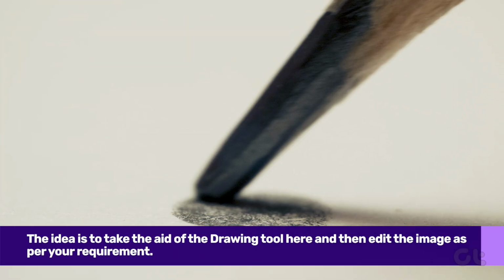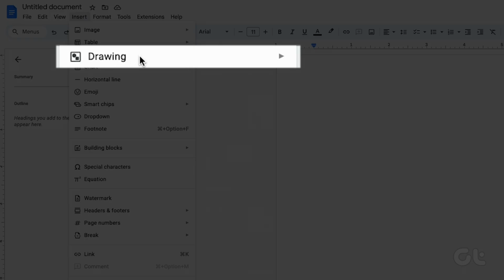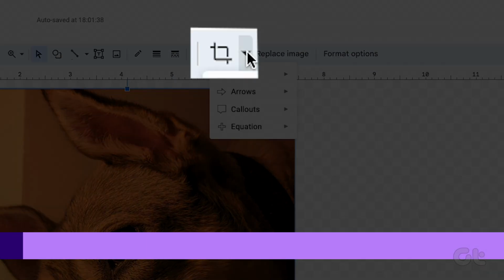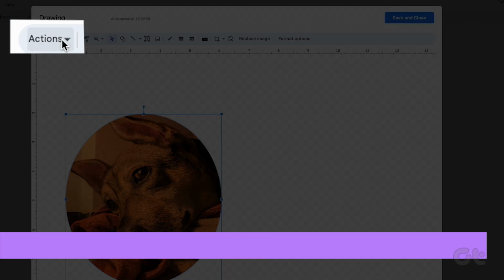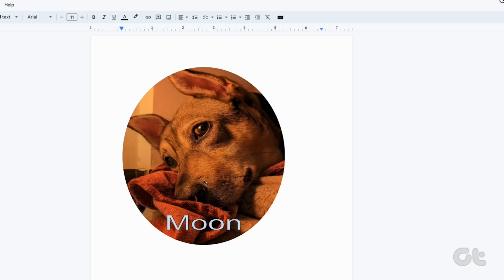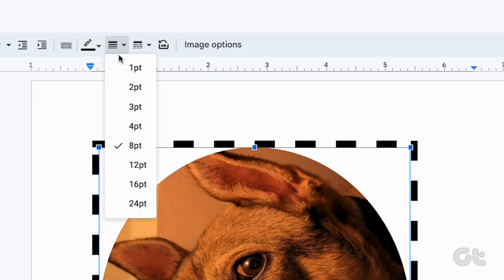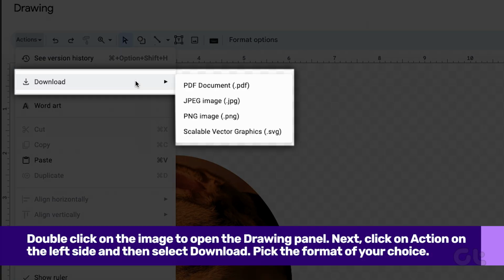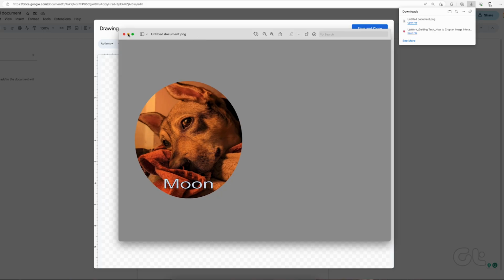Google Docs Tutorial: How to Crop an Image Into a Circle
Looking to add a creative touch to your Google Docs document? Learn how to crop an image into a circle right within Google Docs. This step-by-step tutorial will walk you through the process, allowing you to create visually appealing documents that stand out. Whether it's for professional reports or personal projects, discover this neat trick to enhance your documents today!